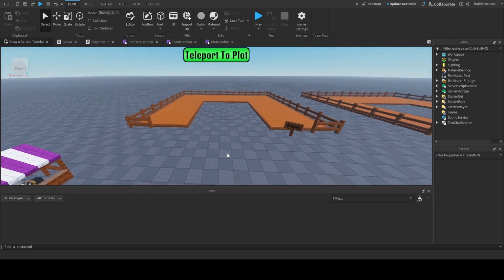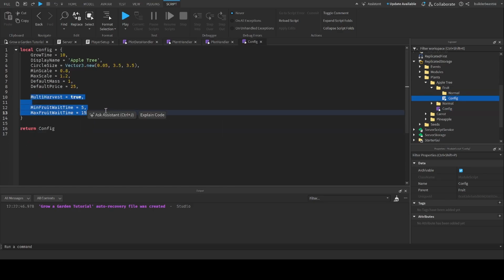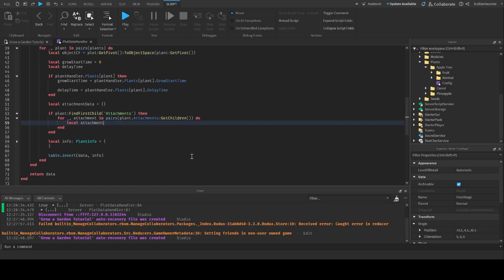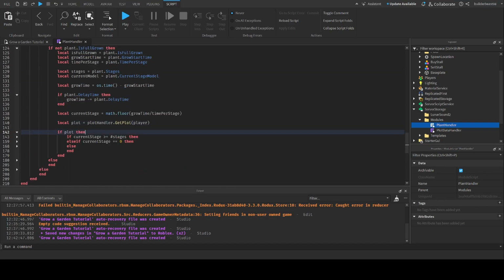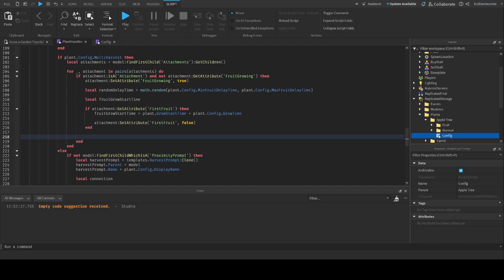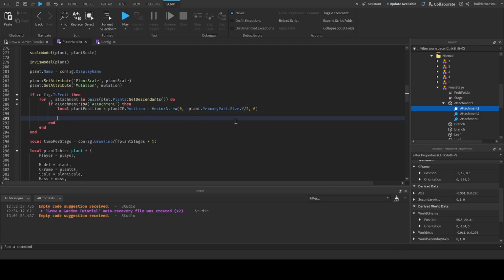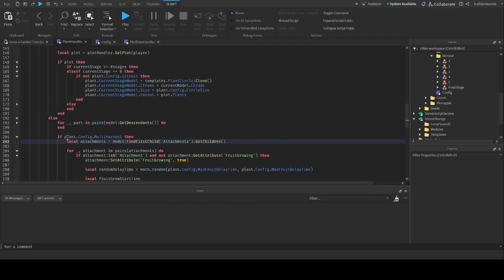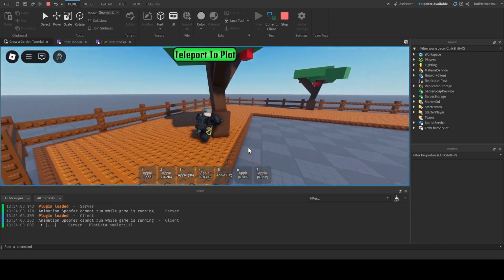How to Make Grow a Garden in Roblox Part 9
This is part 9 of a series of tutorials on how to make a game like Grow a Garden in Roblox! In this episode, I'll show you how to add regrowable plants, such as an apple tree. The next episode will be about mutations!!